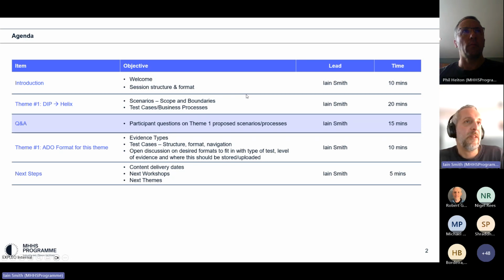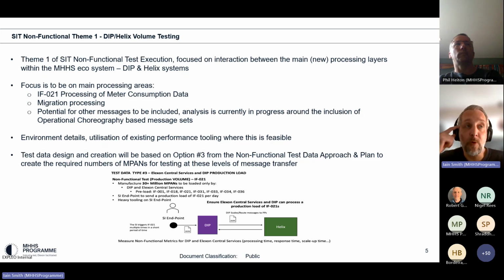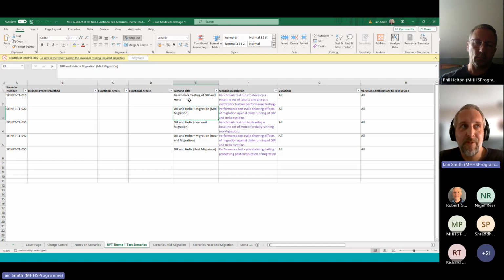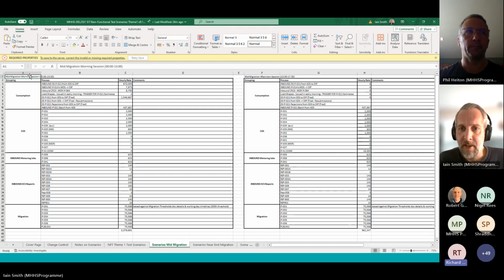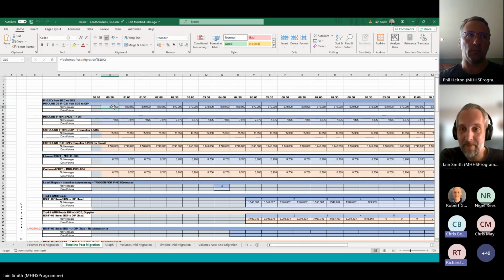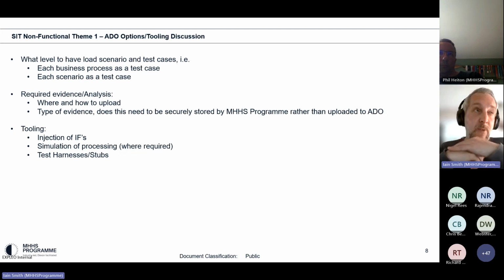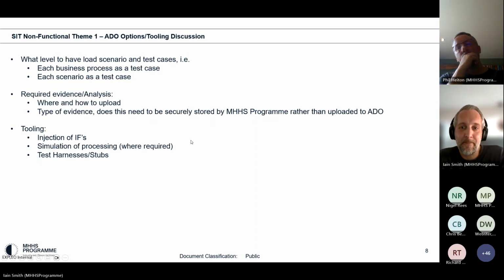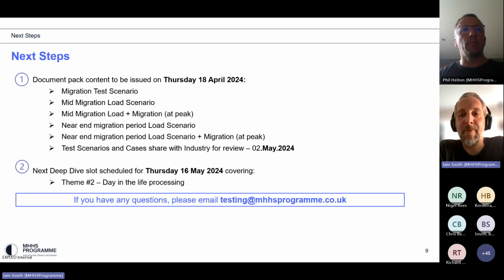SIT Non Functional Test Scenarios & Cases Theme 1 Review Workshop 20240418